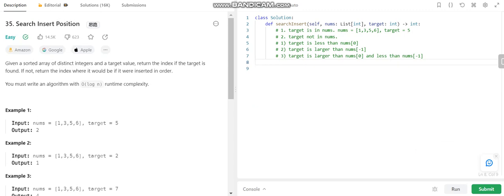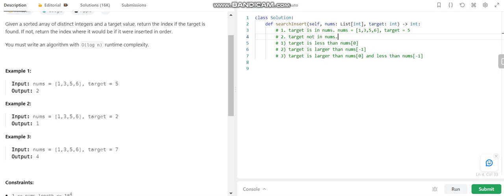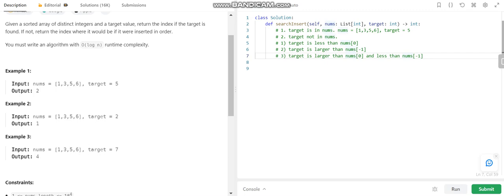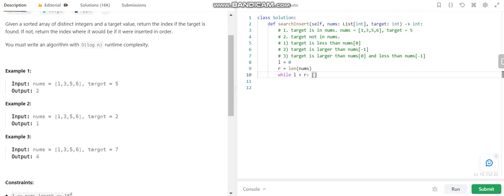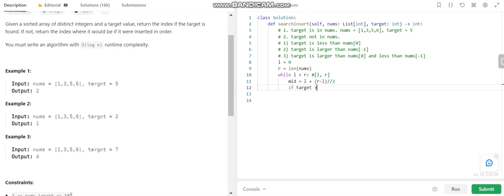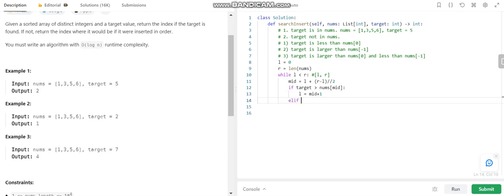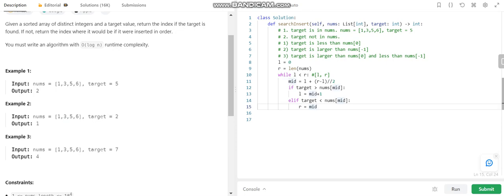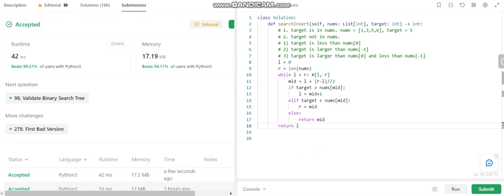Lc 35 search insert position